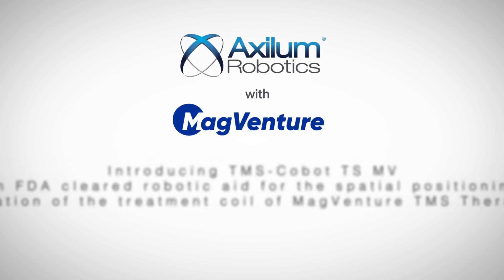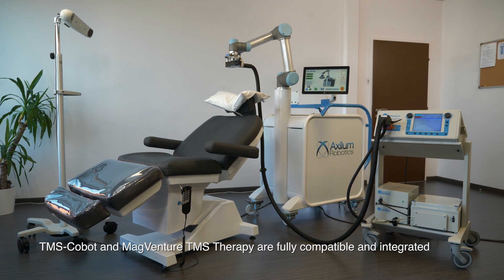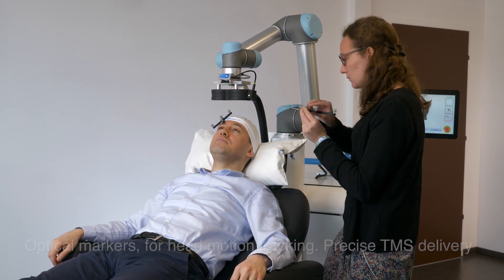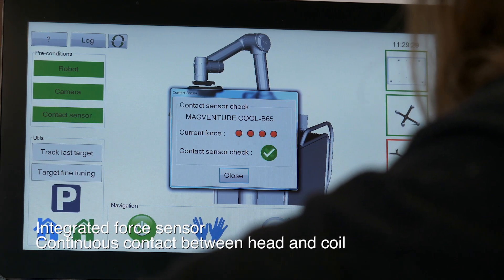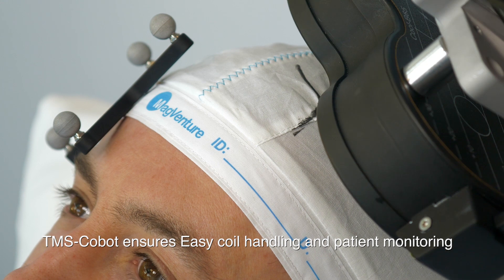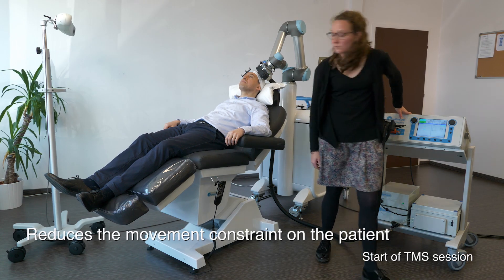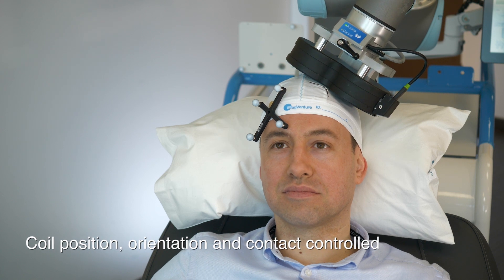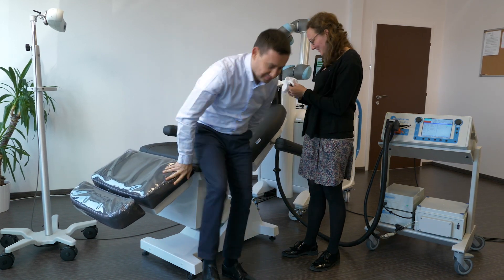Introducing Axilum Robotics TMS-Cobot TS MV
Axilum Robotics TMS-Cobot TS MV is an FDA cleared robotic aid for the spatial positioning and orientation of the treatment coil of MagVenture TMS Therapy System. For healthcare professionnals only.
(legal notice: video recording by Via Storia on behalf of Axilum Robotics, music "Corporate Technology" (17497676) licensed to Via Storia).